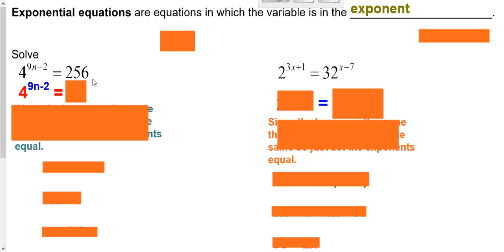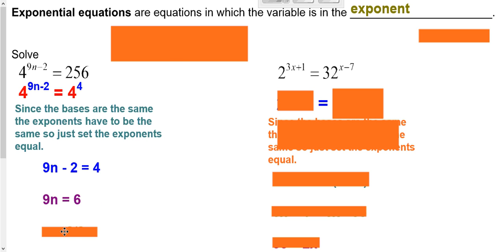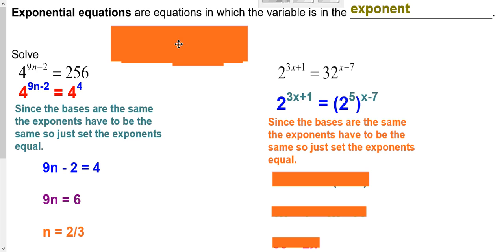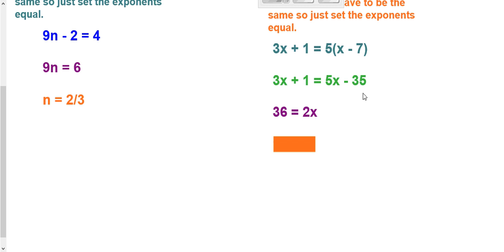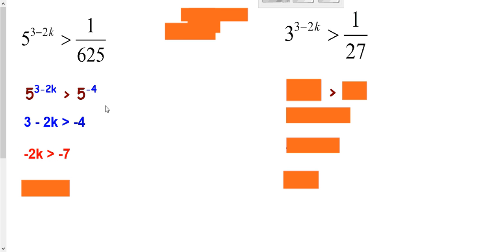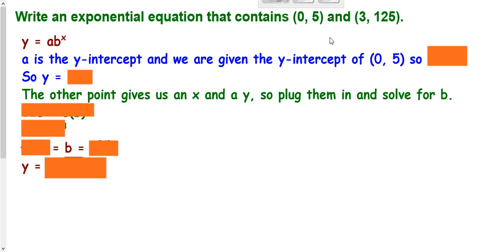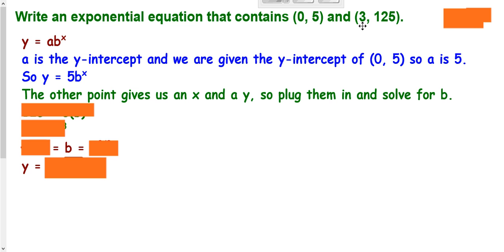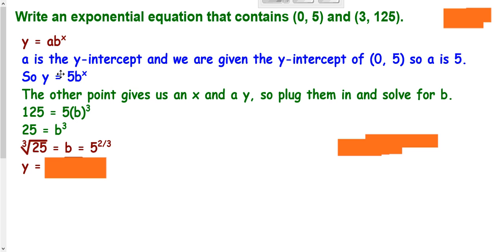Solving Exponential Equations and Inequalities